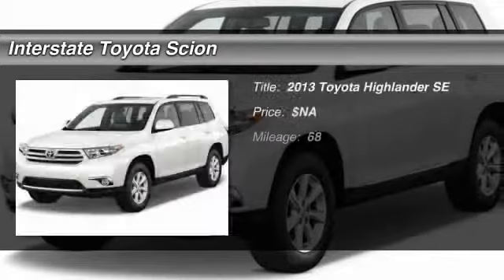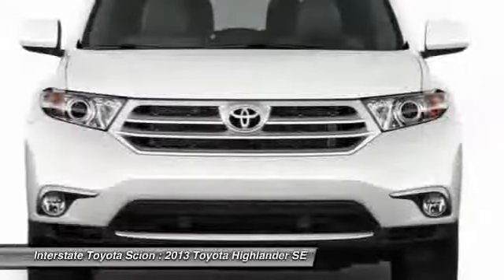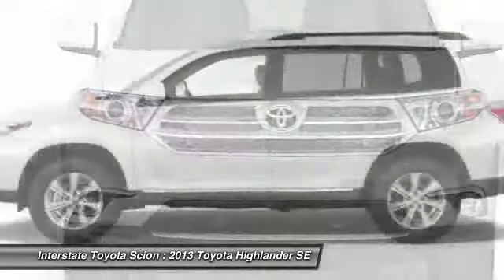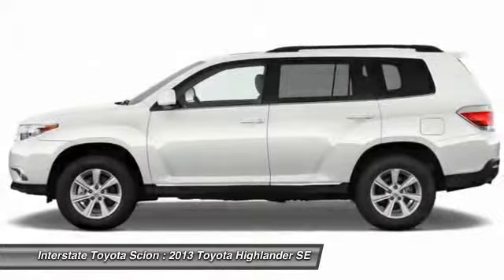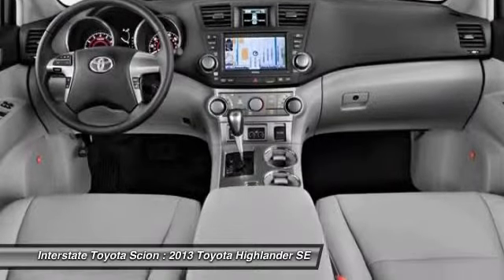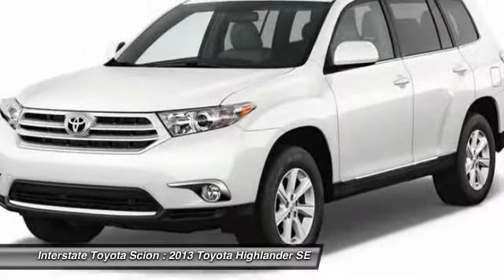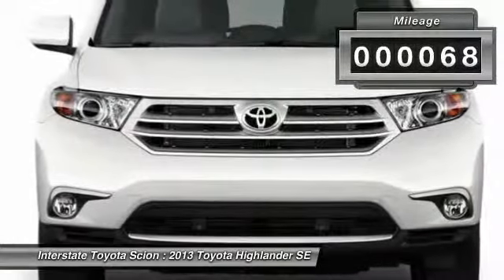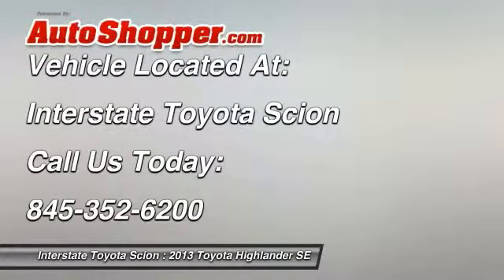2013 Toyota Highlander SE Airmont NY 10952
2013 Toyota Highlander SE